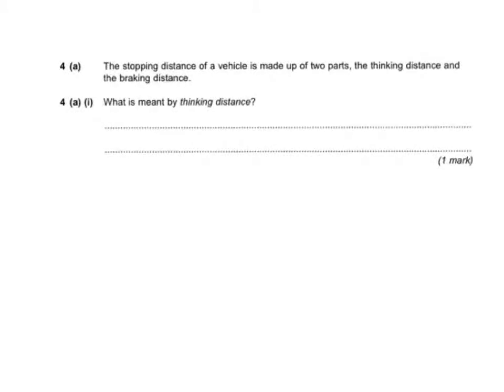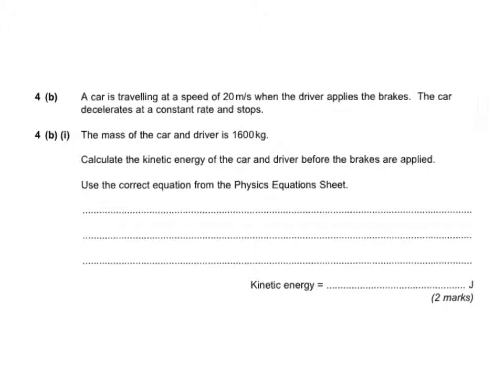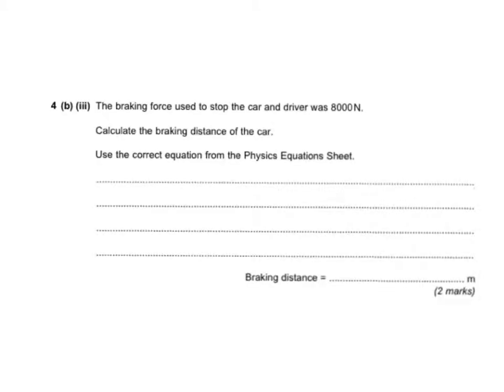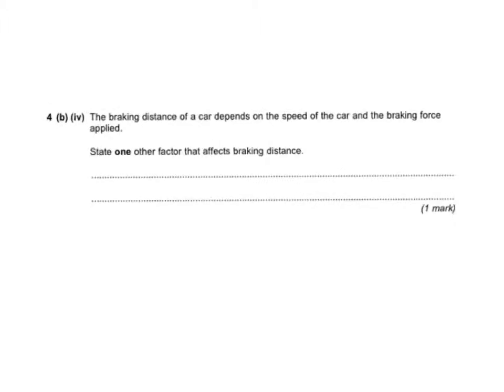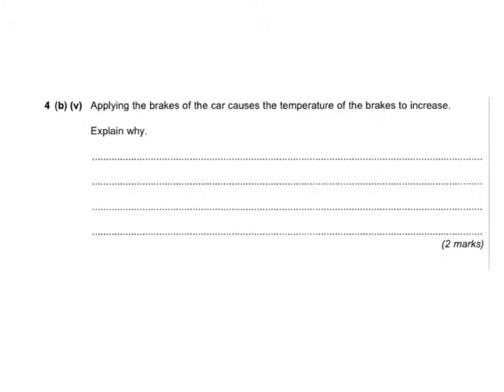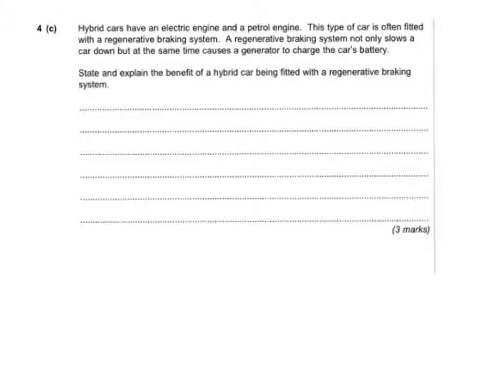P2 June 2013 question 4